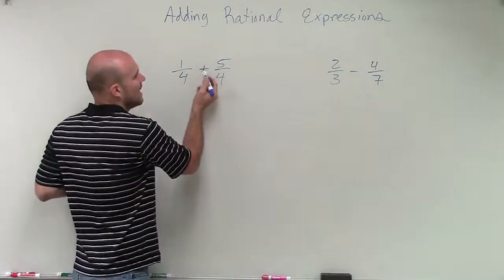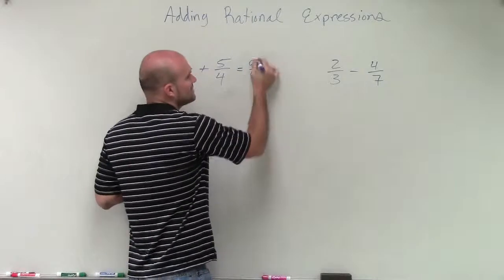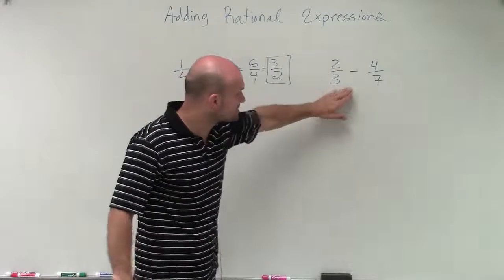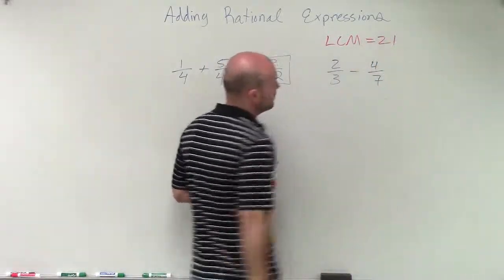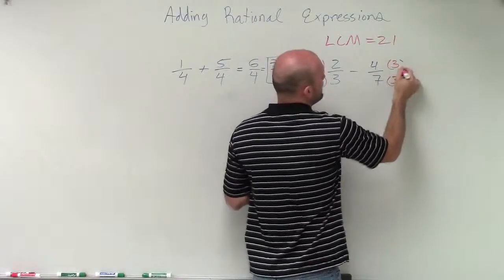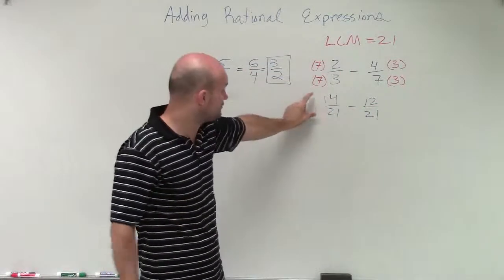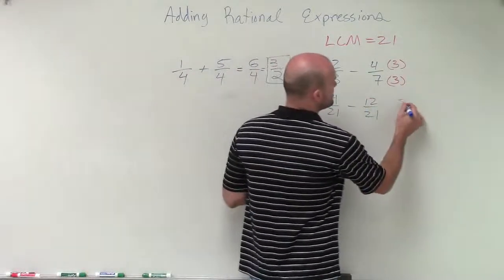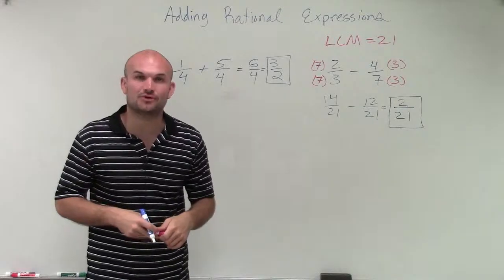How do we add fractions expressions for rational expressions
Learn how to add/subtract rational expressions. A rational expression is an expression in the form of a fraction where the numerator and/or the denominator are/is an algebraic expression. When adding or subtracting rational expressions we first obtain the lowest common multiple (LCM) of the denominators and then multiply each numerator and denominator with the factor which when multiplied to the denominator gives the obtained LCM.